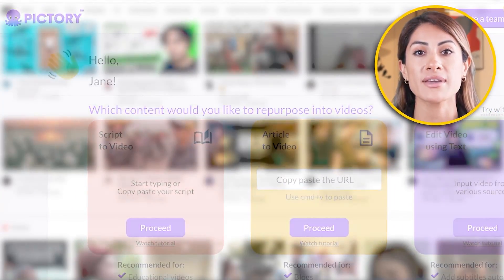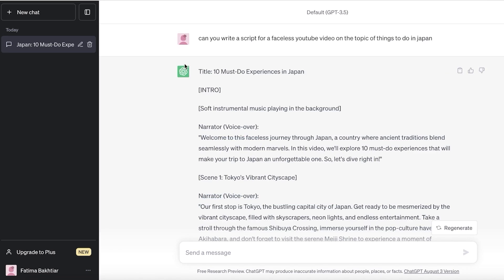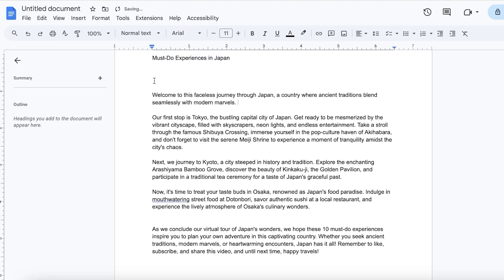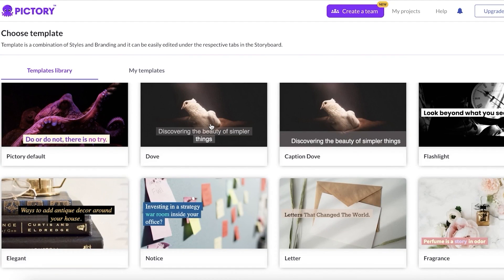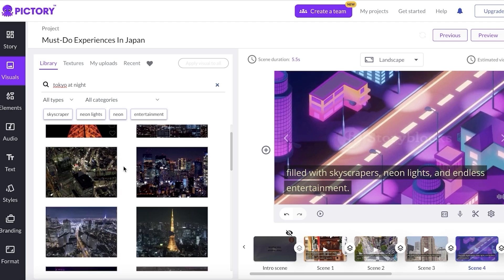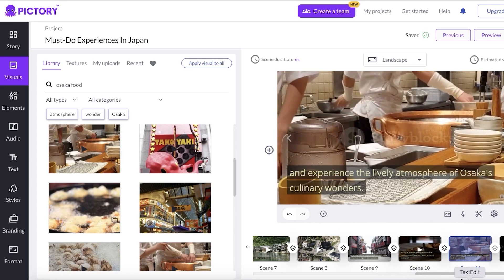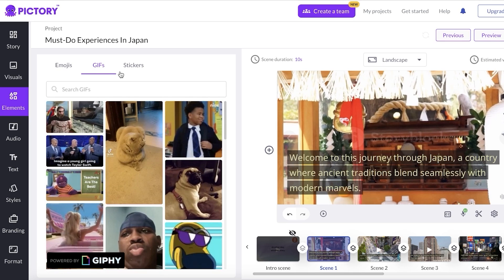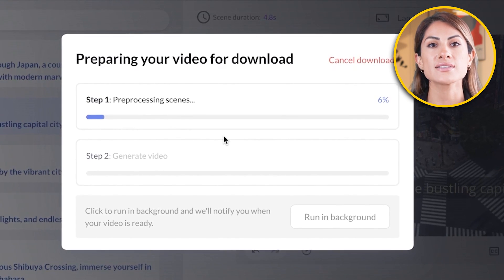ChatGPT + Pictory = Faceless AI Generated YouTube Videos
a step-by-step tutorial on how to create professional YouTube videos using Pictory and ChatGPT!

In today's digital world, content is king, and videos are at the forefront of content creation. This tutorial is designed to help both beginners and experienced content creators unlock the potential of AI-powered tools like Pictory and ChatGPT.

WHAT YOU'LL LEARN:

Generate Ideas & Scripts with ChatGPT: Learn how to brainstorm and write engaging video scripts with the assistance of ChatGPT's AI technology.

Create & Edit Videos with Pictory.ai: Transform your scripts into visual masterpieces using Pictory's intuitive script-to-video feature.

Customize Your Content: Explore how to add visuals, text, background music, and professional voiceovers to make your content truly stand out.

Finalize & Share Your Video: Get a hands-on guide on rendering, downloading, and sharing your video, ready to make an impact on YouTube!

Whether you're looking to promote a product, educate an audience, or build a YouTube channel, this tutorial provides an easy-to-follow guide to leverage AI technology for stunning videos. No advanced technical skills are needed!